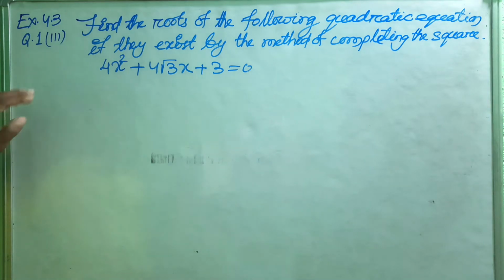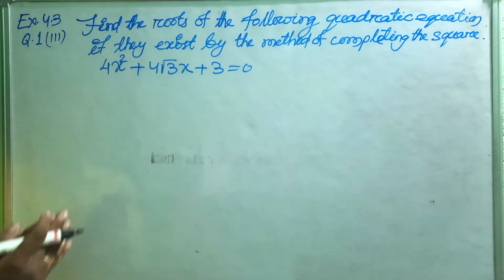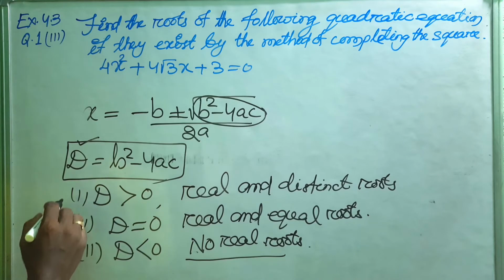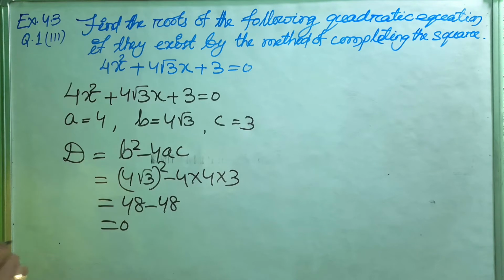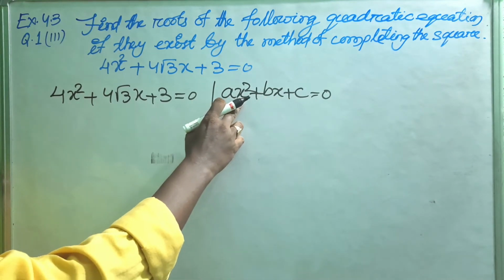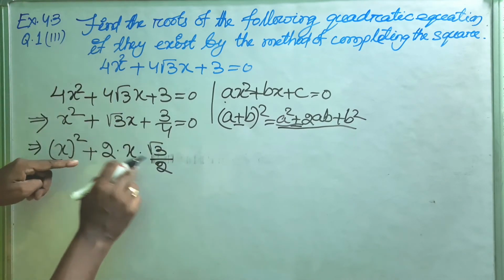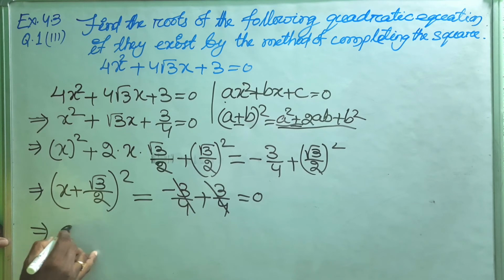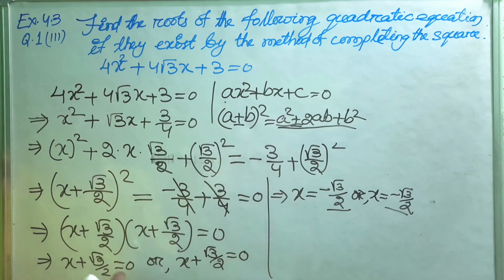Exercise 4.3 Q.1(iii)/Ex 4.3 Q1(iii)/Ex 4.3 Q1(iii)/Find roots of quadratic equation if they exist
Exercise_4.3_Q.1(iii)